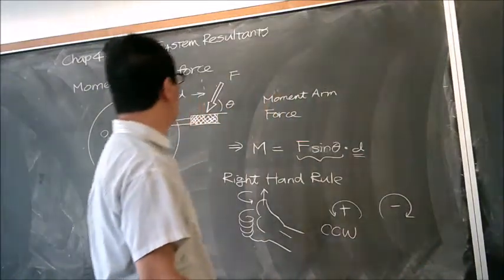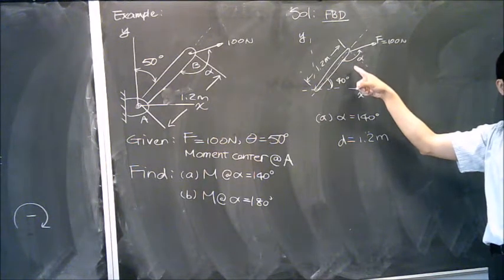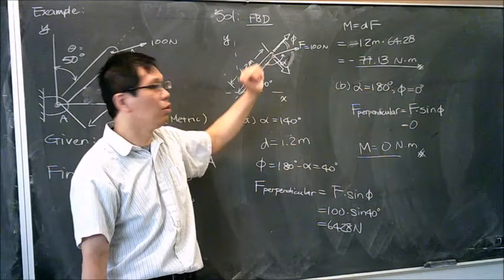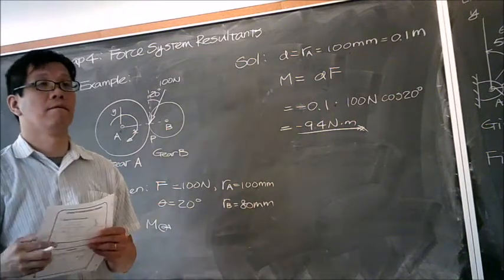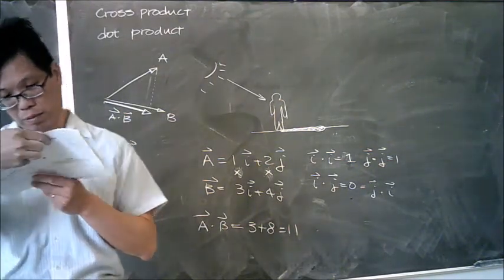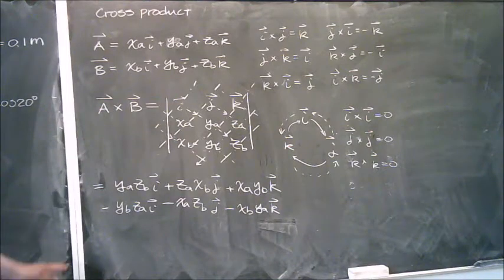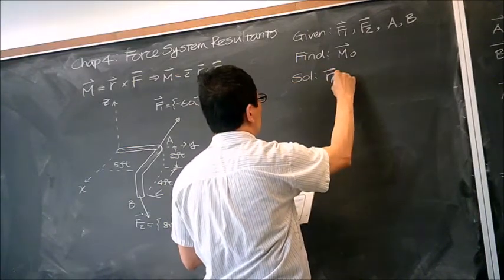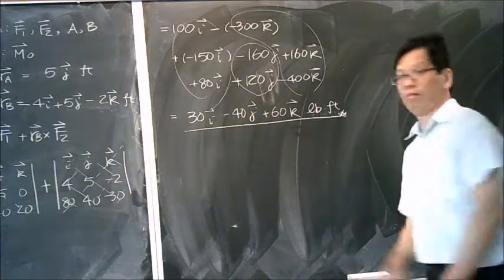Chapter 4 Force System Resultants (part 1)